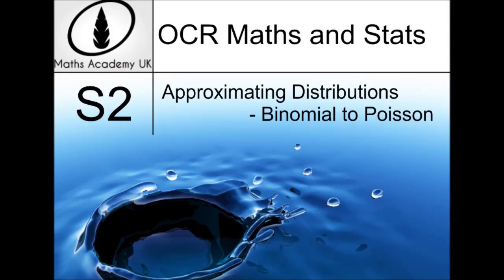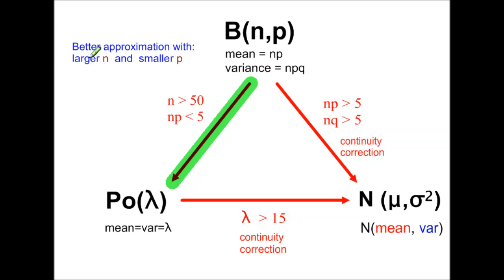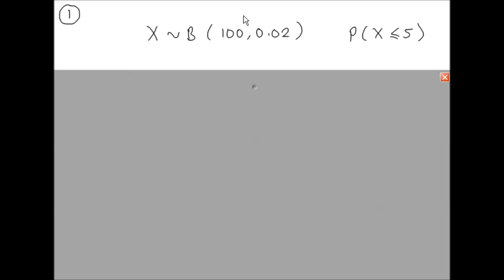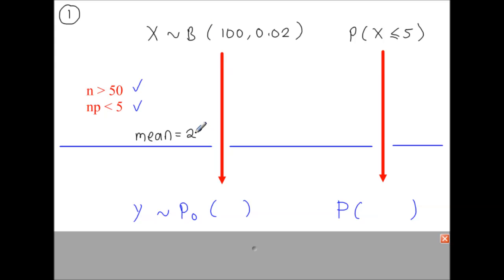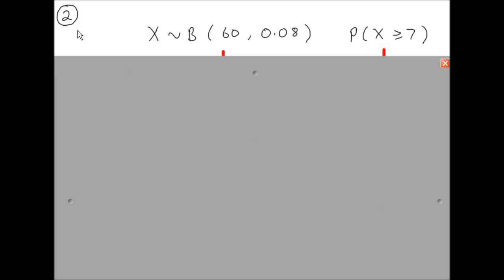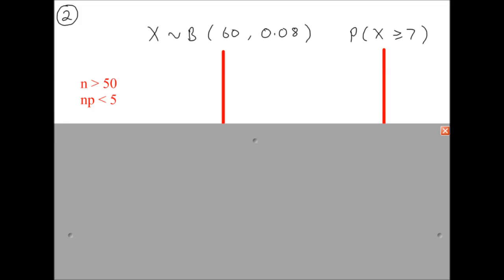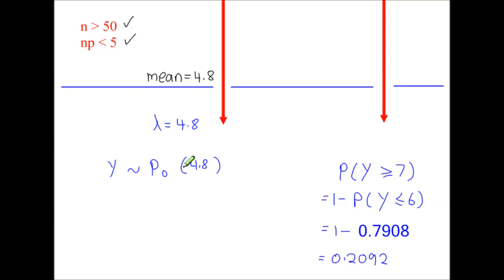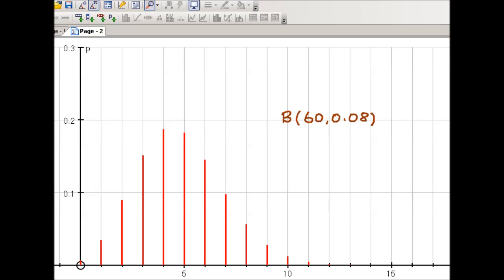S2 - Approximating Distributions - Going from a Binomial to a Poisson Distribution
Poisson as an approximation to the Binomial.
No continuity correction.